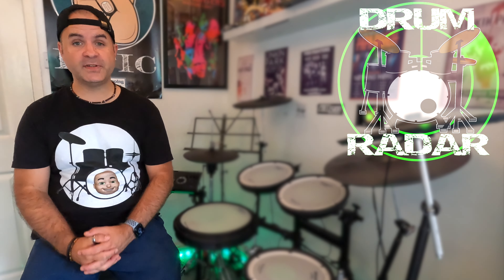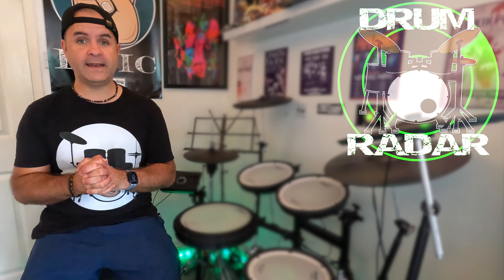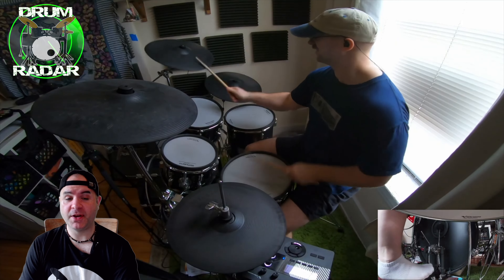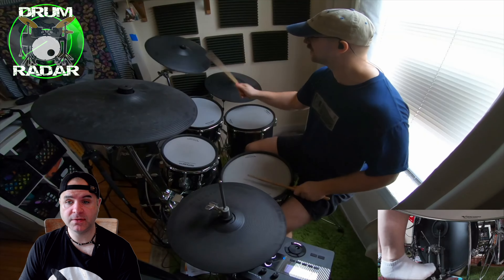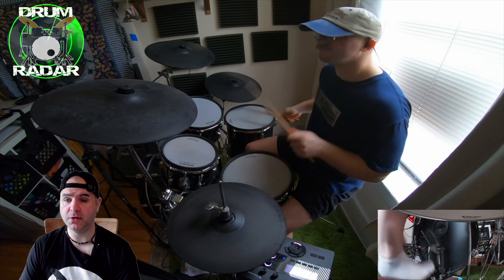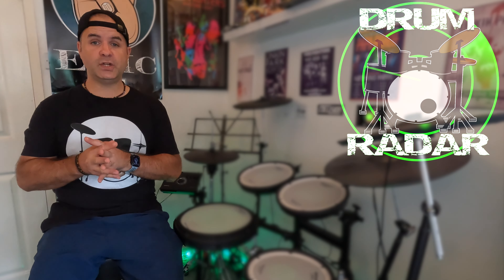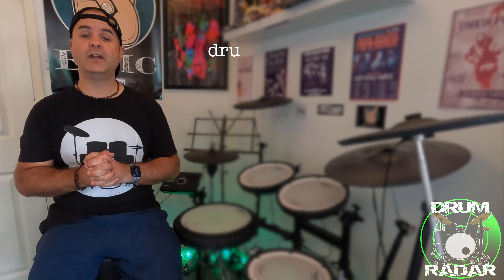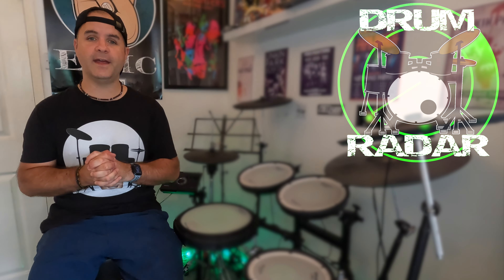Drum Radar - Episode #46 - DrumboTron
Episode 46

Paramore - Careful - Drum Cover

Every week I will feature new up-and-coming YouTube drummers and put them on your and the drumming communities' radar! This is just my way of paying it forward after being spotlighted by DrumMan 190 in the Drummer to Watch community which has helped my channel grow. I hope to do the same for new drummers.

You can also buy a Drum Radar T-shirt, check it out!

DrumTuber
/drʌmːtjuːbə/

noun
noun: DrumTuber; plural noun: DrumTubers

a person who plays drums as a hobby and uploads, produces, or appears in drum related videos on the video-sharing website YouTube.

Do you consider yourself a Drum Tuber?

Do you want to join an exclusive online community with a private Facebook group with a WhatsApp group chat?

To be part of it please click the below link and fill in the questions.

If you enjoy my channel and content please donate to my chosen charity Stepping Stones. They are close to my heart and do some incredible work with young children with learning disabilities.

You can purchase my exclusive charity merchandise on my Spring store, where 100% of the profits will go to this fundraiser. The artwork was designed by the awesome Eric of the Drum Attic! Thanks Eric! You Rock!

Any purchases go along way in supporting my channel and is much appreciated!!

The group is to share our drum community working together to create awesome collaborations, as well collaborations with other instruments. Anyone interested in watching or participating in some form of drum collaboration are very welcome🤘🥁🥁

Drums - Roland TD17KVX
Cameras - iPhone 14 Plus, iPad Pro 2020 & GoPro Hero 10 Black
Music Software: Logic Pro X
Video Software: Final Cut Pro
Computers: iMac 2019 & Macbook Pro 2020
Ear Monitors: KZ ZS10 Pro